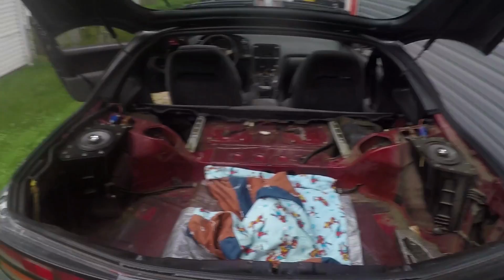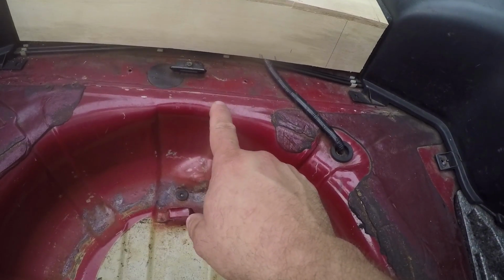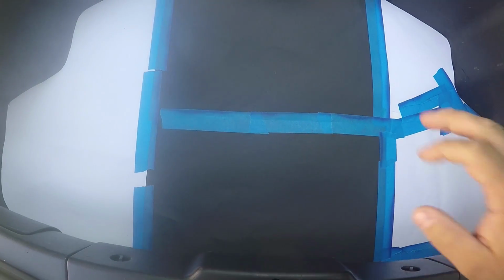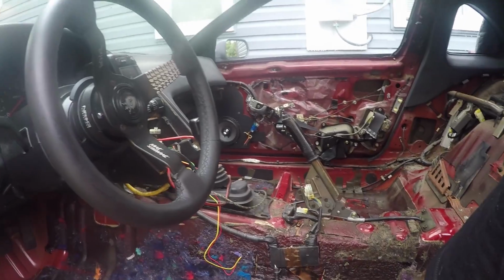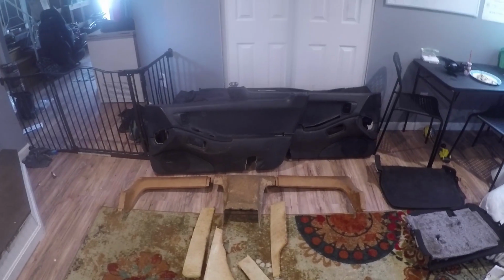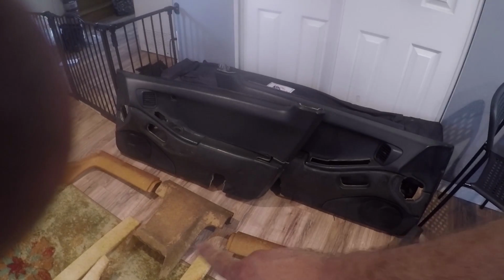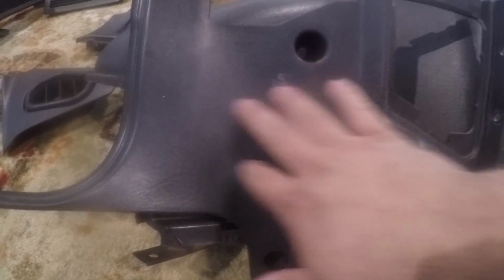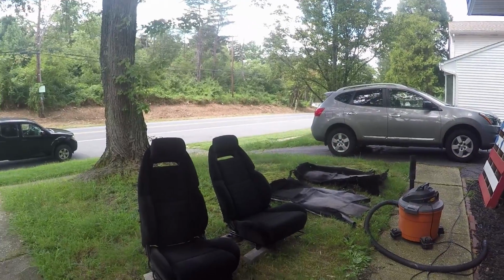300zx FULL INTERIOR REFRESH *Looks Amazing*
In this video were going to be making some interior pieces and doing a complete interior refresh. Its needed this for so long. Prices for the entire project are listed below.

Trunk Panels
$45 wood (1/2" and 3/4" Plywood)
$9 Felt (1yrd)
Suede Replacement
$45 Suede (3yrds)
$26 3M Super 77 Glue
Seat/Capet Dye
$32 4 Cans Duplicolor Vinyl Paint

Total $157. Pretty cheap for the end result.